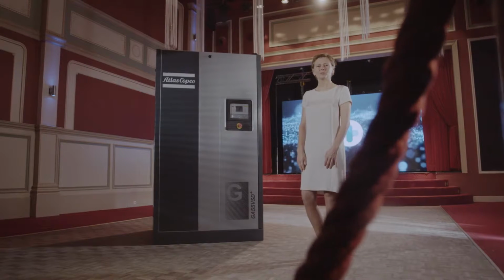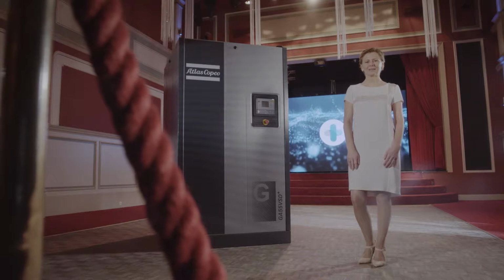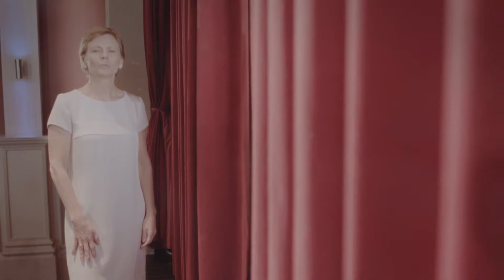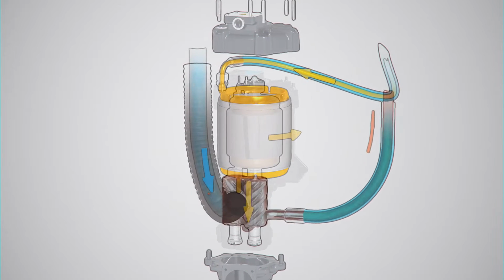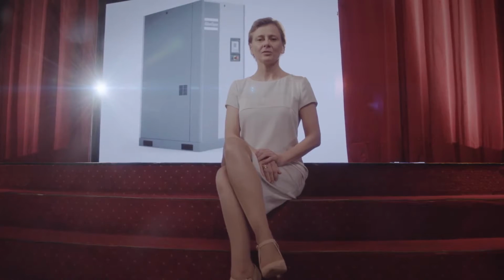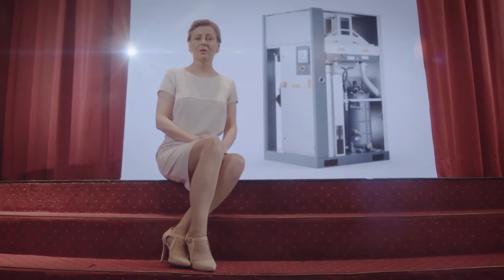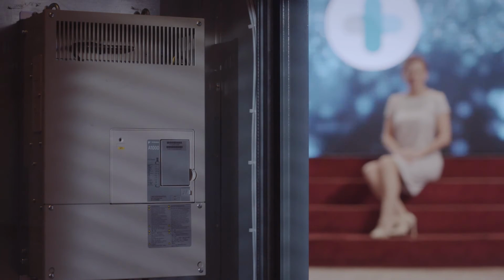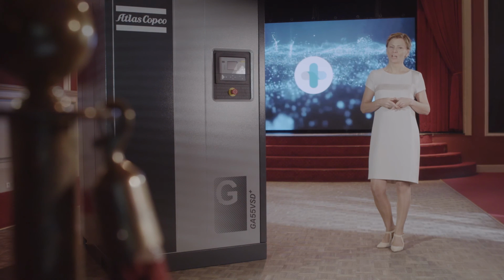Atlas Copco presents The new GA 37 75 VSD+ range air compressors